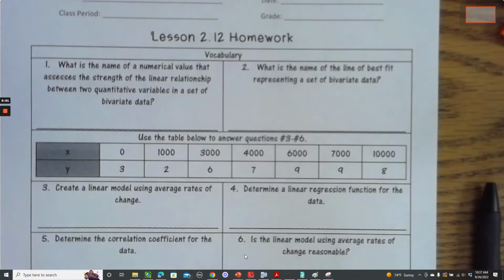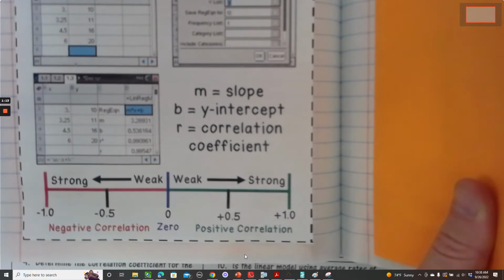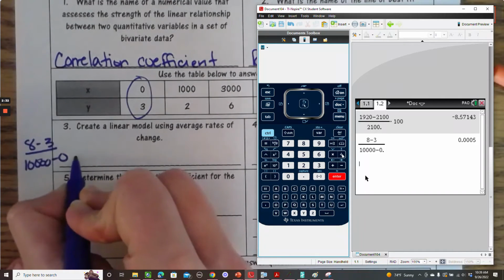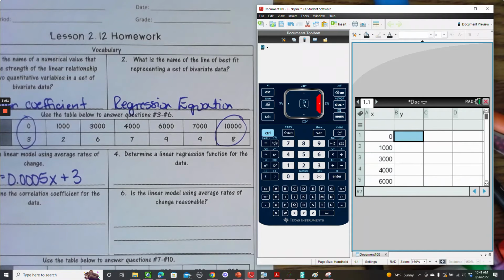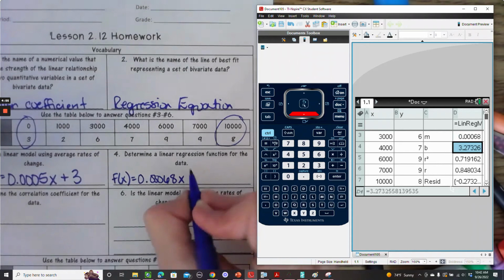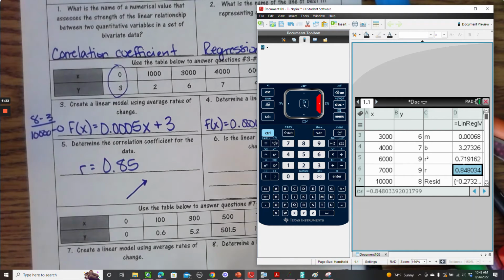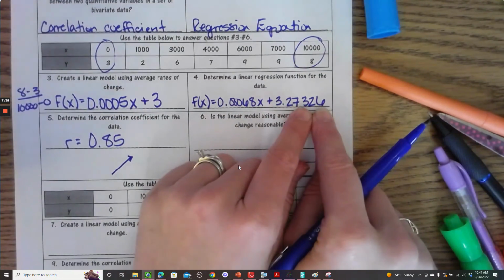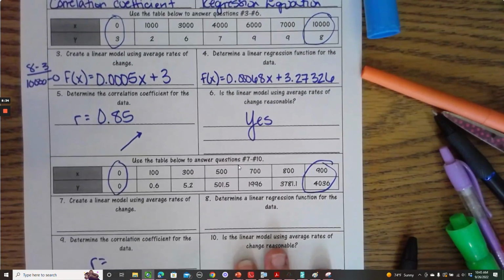September 26 - Lesson 2.12 Homework